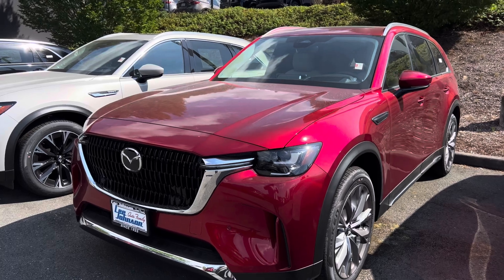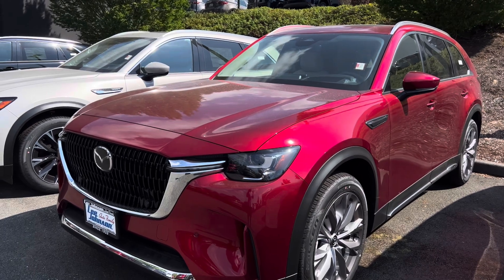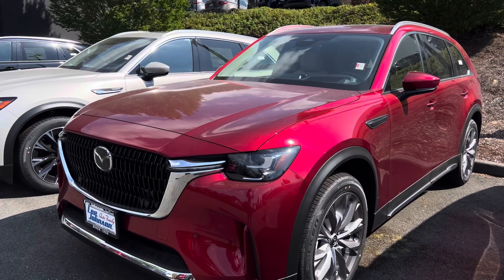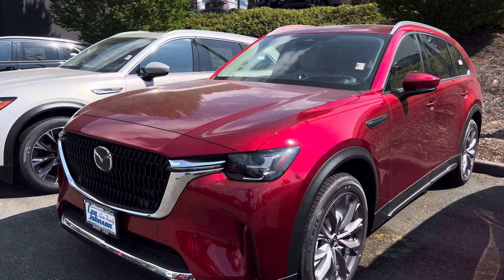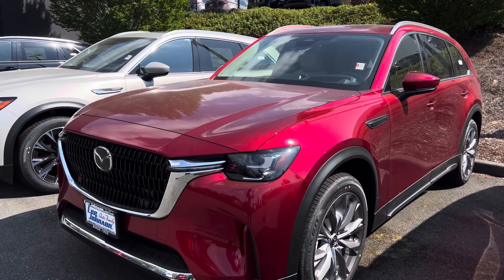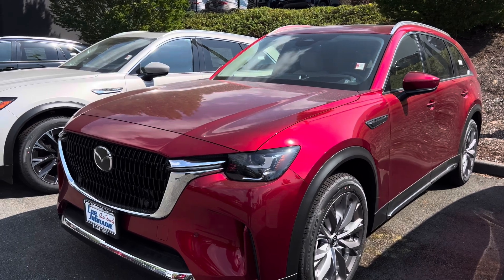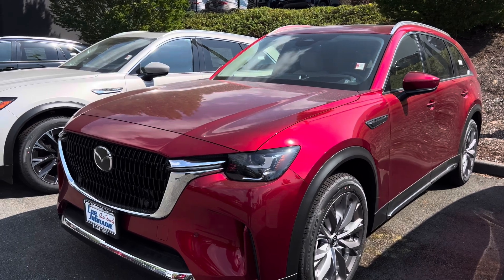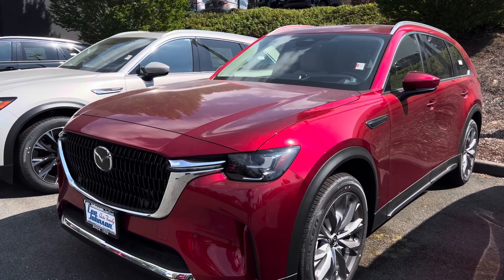ALL-NEW 2025 Mazda CX-90 3.3 Turbo Inline-6 AWD VS 2025 Mazda CX-70 Review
2025 Mazda CX-90 3.3 Turbo Inline-6 AWD VS 2025 Mazda CX-70 Review